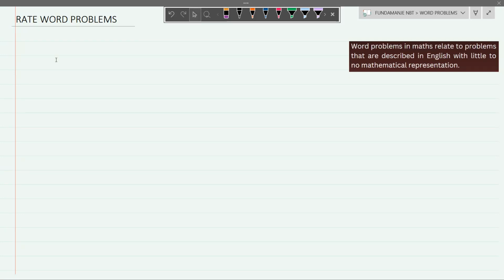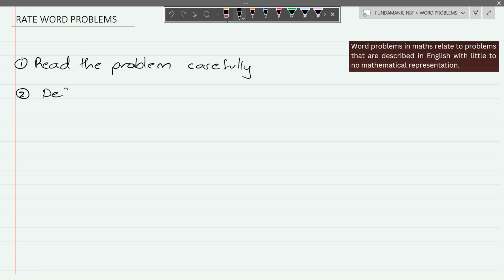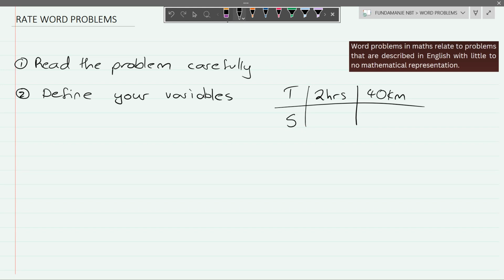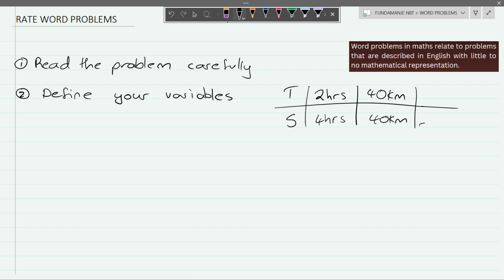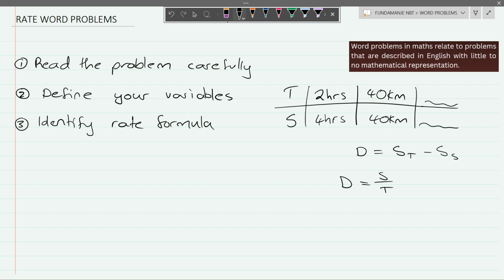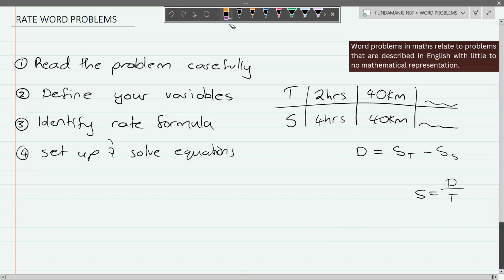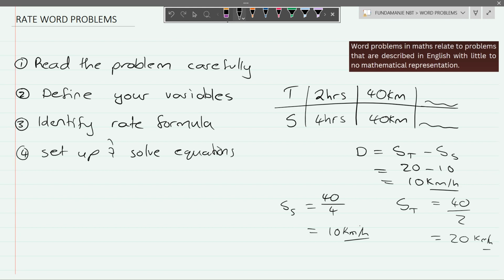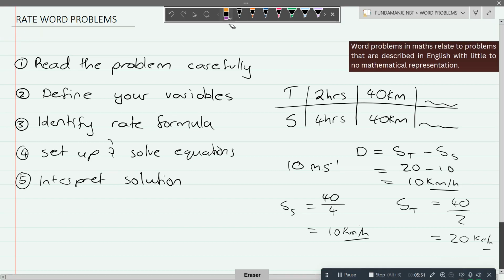WORD PROBLEMS - RATE WORD PROBLEMS (WORD PROBLEMS) - NBT MAT